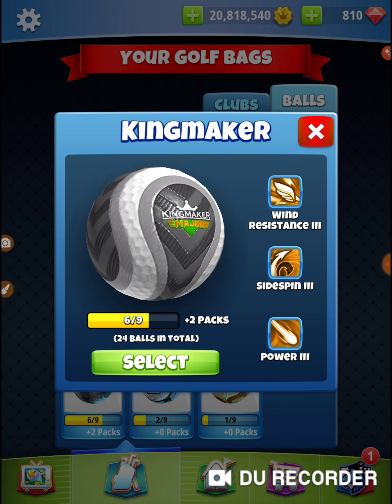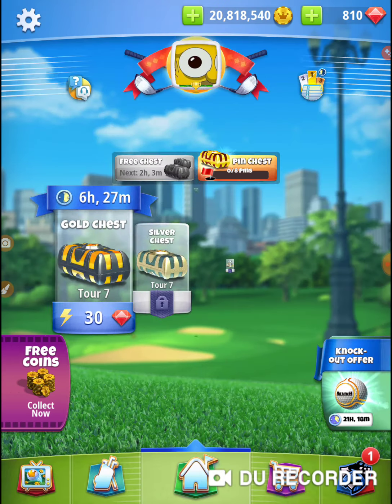Golf Clash Skyline Cup Tournament Rookie Opening Round Hole 1